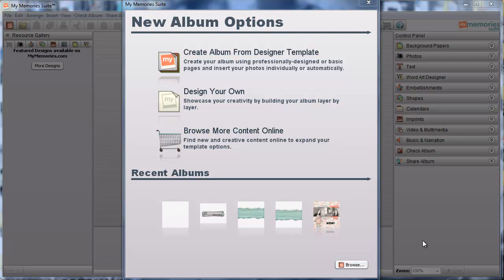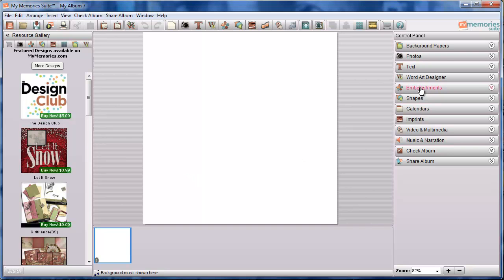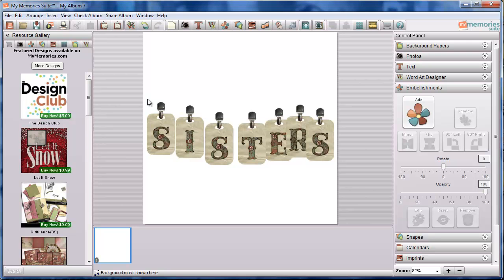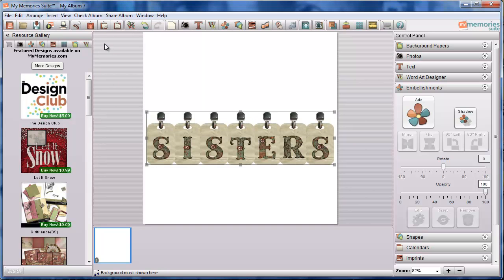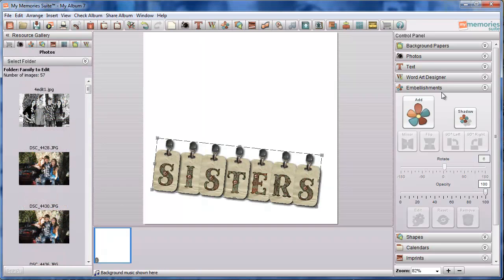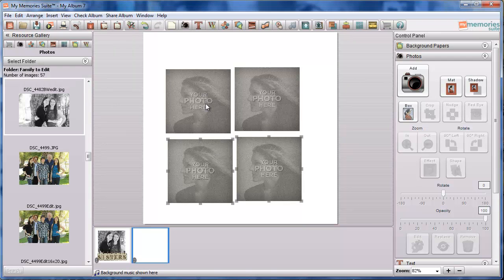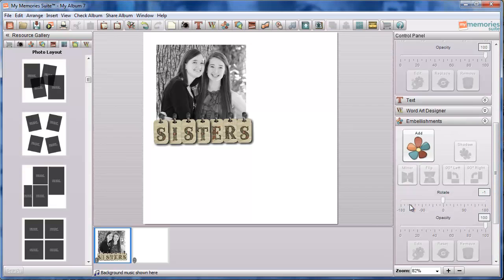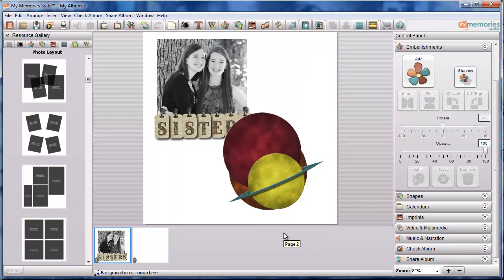*How to Use Grouping Tools* in MyMemories Suite V3 software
Here is another in the MyMemories V3 *Short & Suite* Video tutorial series! This one covers the Grouping Tools and some of the fun things you can do!

Visit MyMemories.com for more!